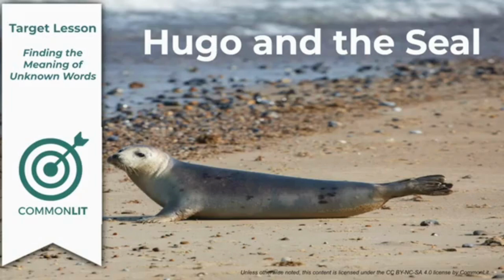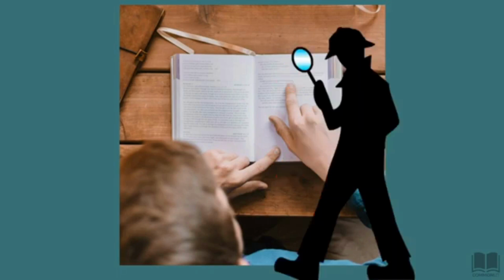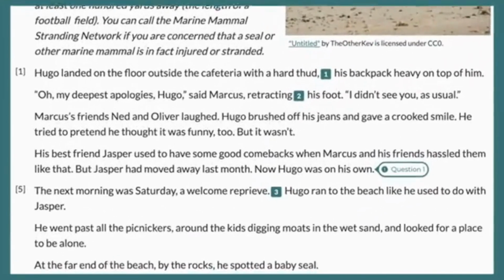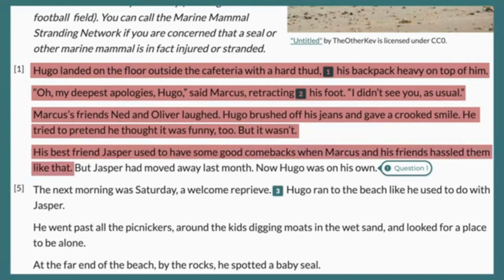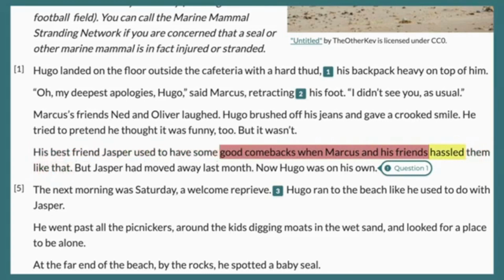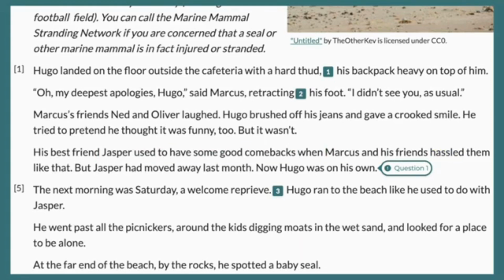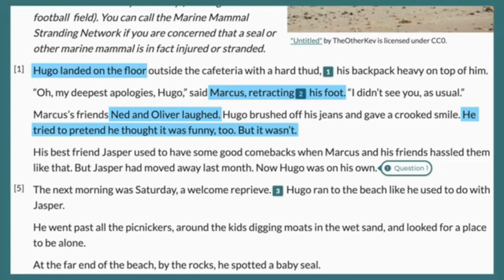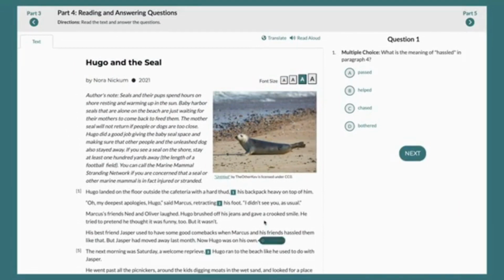【CommonLit閱讀寫作】HUGO AND THE SEAL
【寫作】CommonLit英文閱讀寫作班

以精準科技+美國資優老師指導英文閱讀寫作，提升自我學術能力

CommonLit是一個非營利機構設置、美國12000多所學校都會使用的G3-G12閱讀平台，擁有超過兩千篇涵蓋故事類及非虛構性的文章。文章內容主要來自出版商和作者、美國科學和社團，美國國家公共電視台和美國數位公共圖書館，文章的內容質量都有保證。

我們今年開始推出閱讀寫作班，目前接受六月份及暑假或之後月份報名。寫作班包含:
A. 建立帳號後，每月開始平台會先初測，確認學生閱讀程度及設定難度，每個年級對應一個文章庫，其中文章主題和藍思值都不同。
B. 每周老師會從CommonLit選擇推送文章，學生閱讀後完成閱讀理解的選擇題和Assessment問答題，美國本土老師針對回答的評價和改進建議進行批改，一個月共計閱讀12篇文章。
C. 每月老師會給予二個題目進行寫作，學生繳交最多800字以內的Essay(低年級不要求字數)，再由美國本土老師進行一稿批改，並給予細緻的回饋建議。
D. 客服人員會通知學生學習狀態、告知閱讀文章推送時間、公布作文題目、提醒閱讀及作文繳交時間，並有月度總結報告(完成度與正確率)。

閱讀是輸入，寫作是輸出，兩者學習缺一不可。寫作同時練習思考能力、分析能力和表達能力，所以必須先會讀懂文章，再來寫言之有物的文章。CommonLit文章優質全美國有目共睹，批改的老師更不能馬虎。我們的Essay批改老師為美國當地英文老師，其大學及碩士都是主修英語文學，本身更是教育出版機構的作者兼編輯，具有多年教學經驗。老師批改除了文法拼字修辭這些一般改錯之外，更多的是會對學生在段落結構、內容表達上給予更清晰的指導，或是邏輯性不夠、或是結尾偏弱、或是用被動式無法表現自信等等整體性改善。對於寫作能力較弱的學生，老師甚至會給予一段範例，告訴學生如何更好的表達，隨著時間累積，能發現學生本身習慣性的犯錯和問題改善。

有興趣及有相關問題，我們會在閱讀寫作Line群中回應，歡迎加入。

➡️ Exact Path英語學習精準路徑/CommonLit閱讀寫作班Line群組